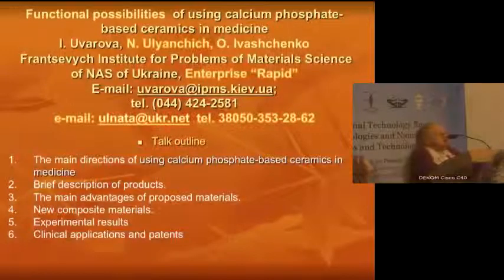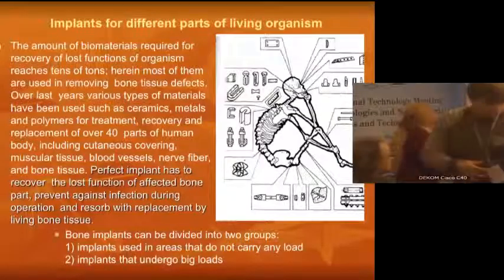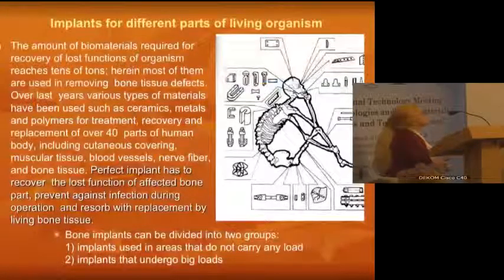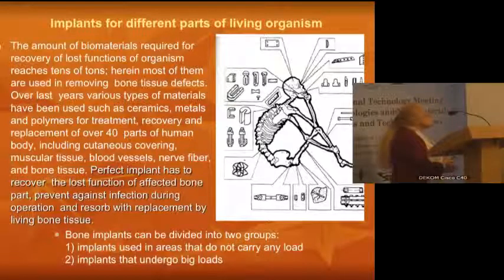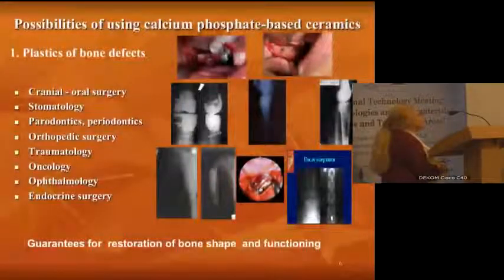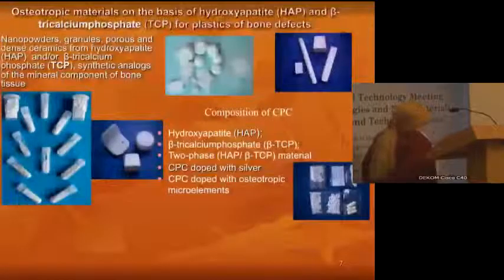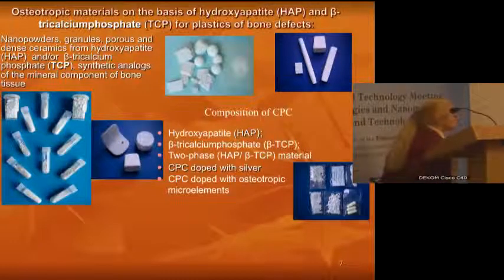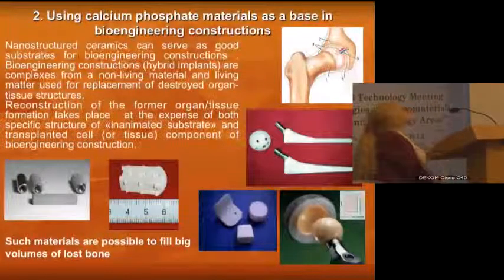Uvarova I. on Technology Meeting 2013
Uvarova I., Functional possibilities of using calcium phosphate based ceramics in medicine
International Brokerage Event Technology Meeting "Nanotechnologies and Nanomaterials" was held in the framework of State Target Scientific and Technical Program "Nanotechnologies and Nanomaterials". This event was coorganised in close collaboration with the Enterprise Europe Network and many other regional and international professional organisations. The brokerage event will facilitate Science to Business (S2B) meetings.